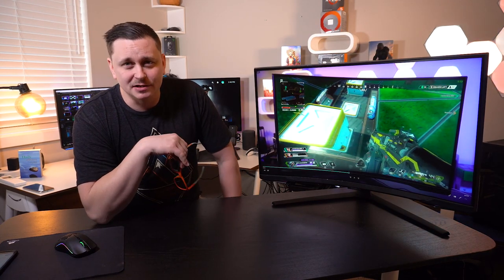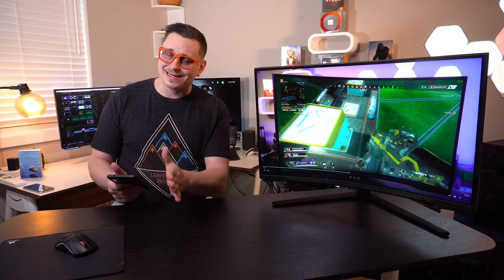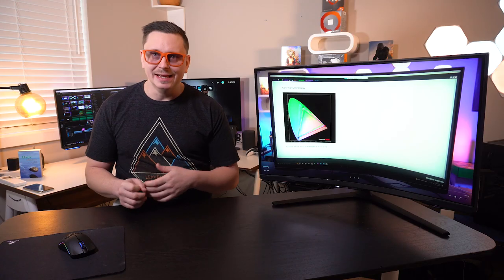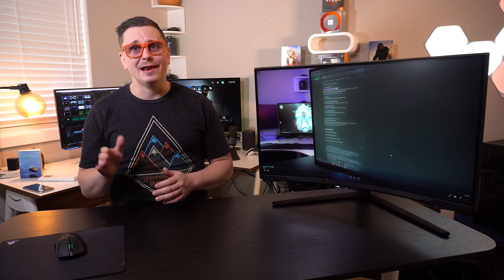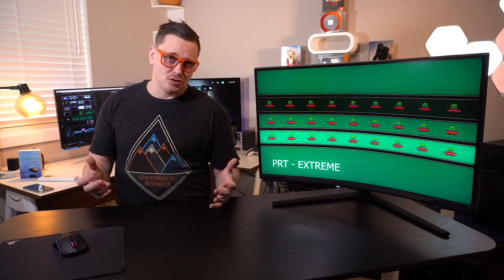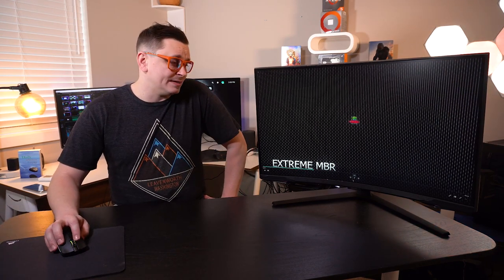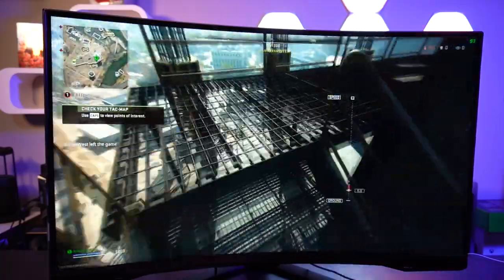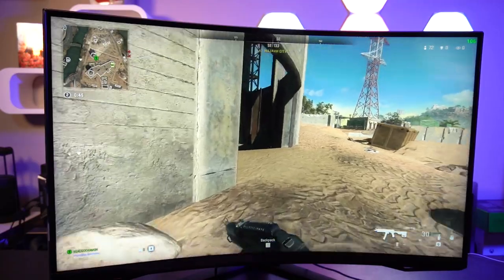Samsung 4K QLED Neo G7 Odyssey Monitor - Not you average gaming monitor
Samsung and their 4K Gaming Monitors don't mess around! LG Ultragear has a challenge ahead of them with this one. the HDR is no joke on this G7, it gives the LG C2 a run for it's money.

Call me a Samsung shill if you want, IDC. Samsung didn't pay me a penny. They get my vote on this one!

Samsung 32 inch Neo G7

Time Map:
00:00 - Intro Specs Aesthetics

Top 5 Videos to Watch on the Channel:
- Top 3 1440p Gaming Monitors in 2022/23
- Top 3 4K Gaming Monitors in 2022/23
- Best Xbox Series X Monitor M28U